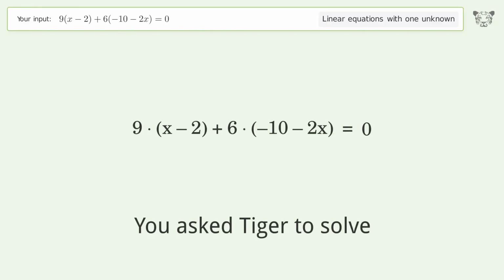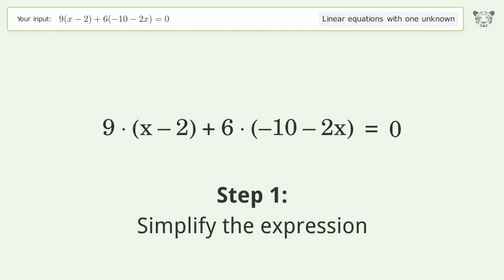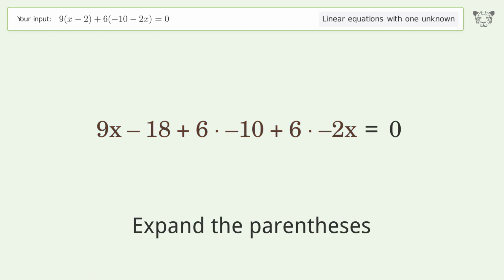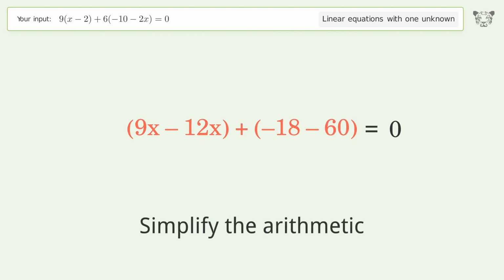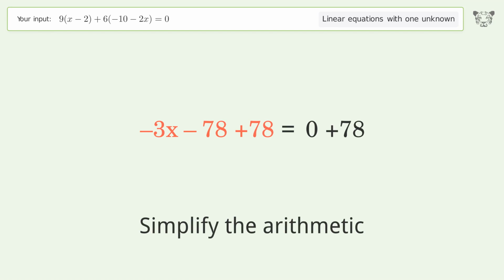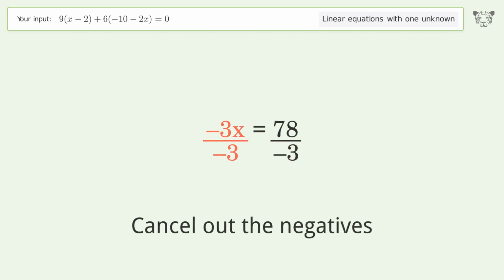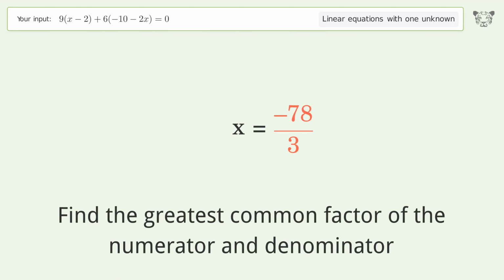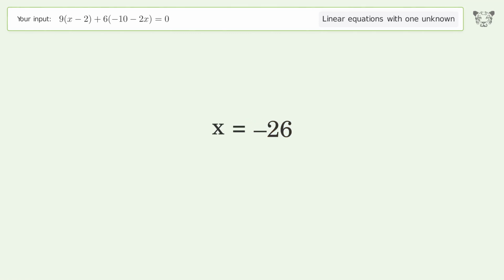Solve 9(x-2)+6(-10-2x)=0: Linear Equation Video Solution | Tiger Algebra